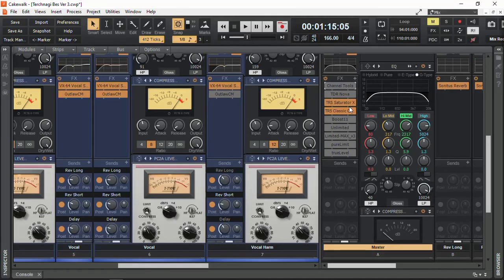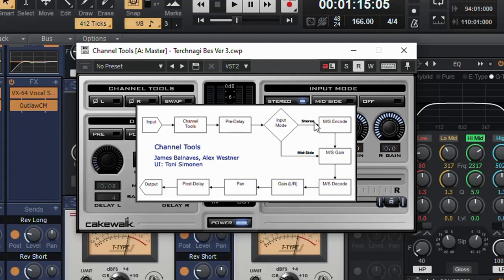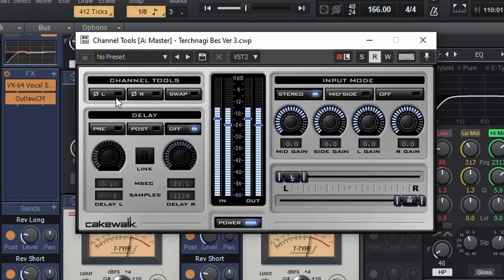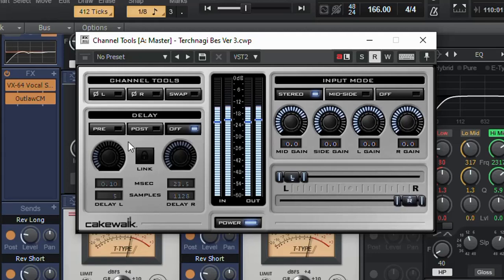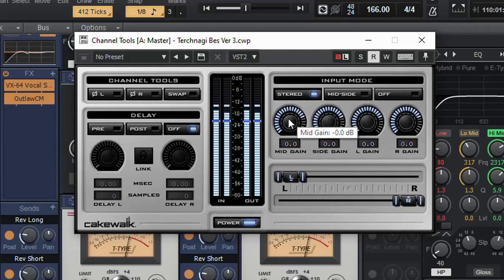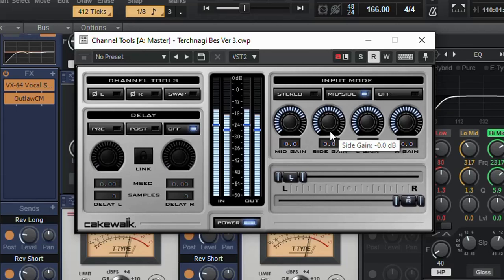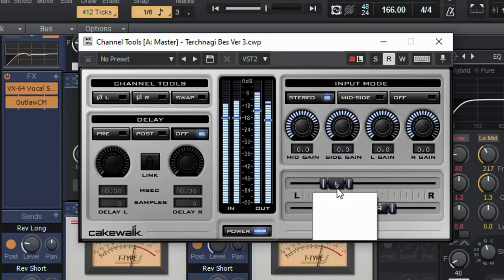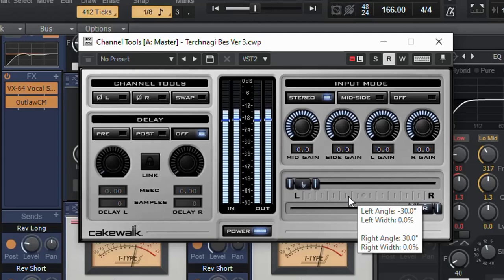Cakewalk Channel Tools Plugin Quick Demo